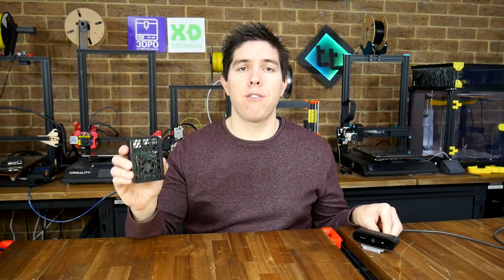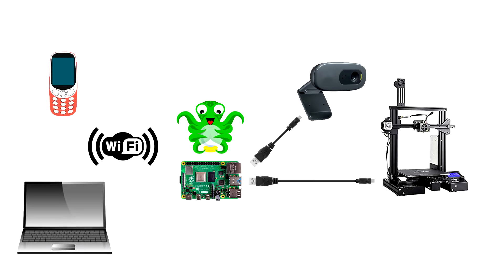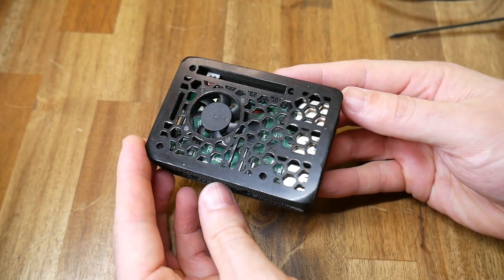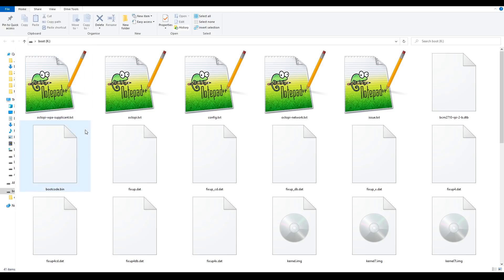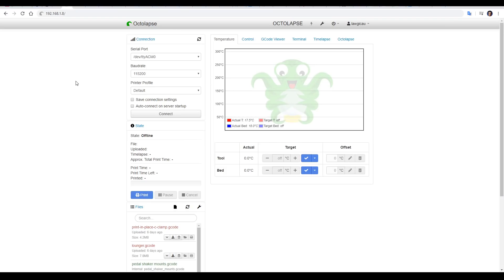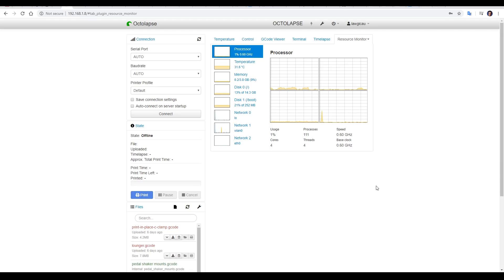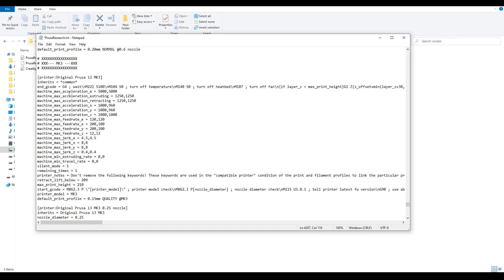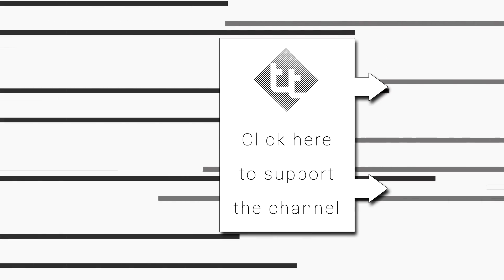Octoprint Raspberry 4B + 4K webcam guide and the latest great plugins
Octoprint is great! It’s even better on a Raspberry Pi 4B, with very fast boot, restart, installation of plugins/updates and enough grunt to run a 4K camera. In this video, I give an updated guide for this combo. I also give an overview of some great new plugins in the Octoprint repo. Which recent plugins are you enjoying most?

Purchase Raspberry Pi 4B
Purchase Raspberry Pi bundle (example)
Purchase Logitech Brio 4K webcam